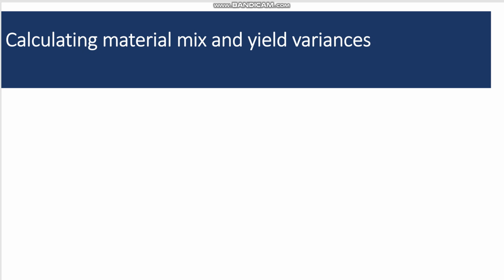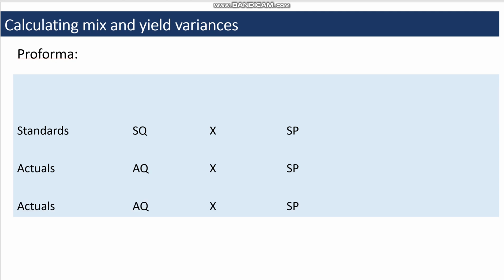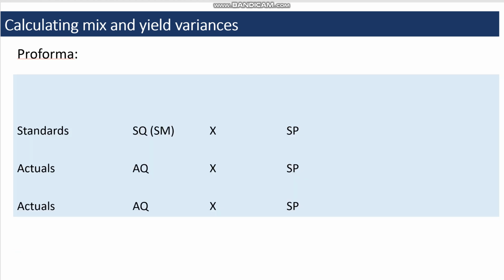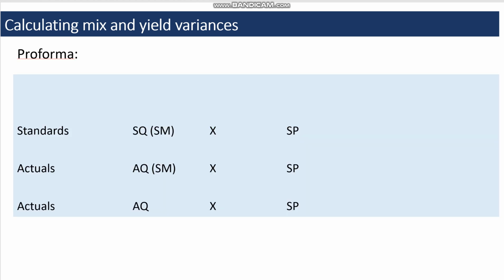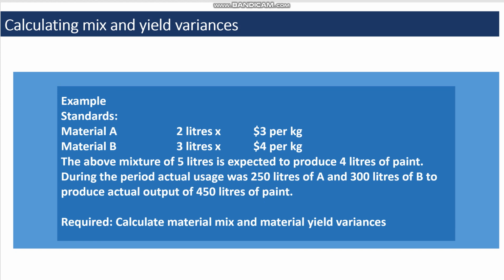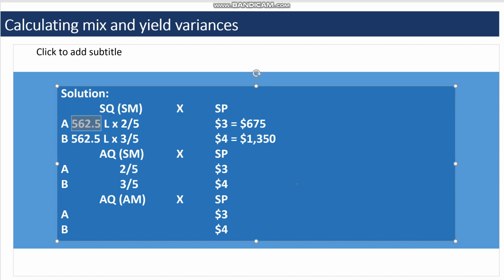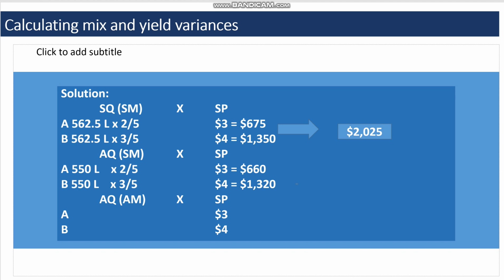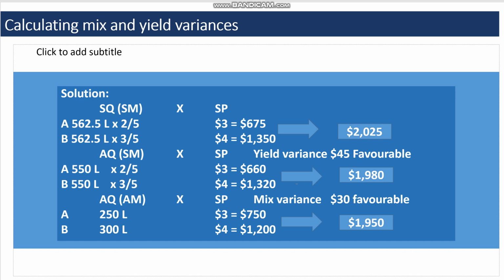calculating mix & yield variances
ACCA
CIMA
ICAEW
ICMA
AAT